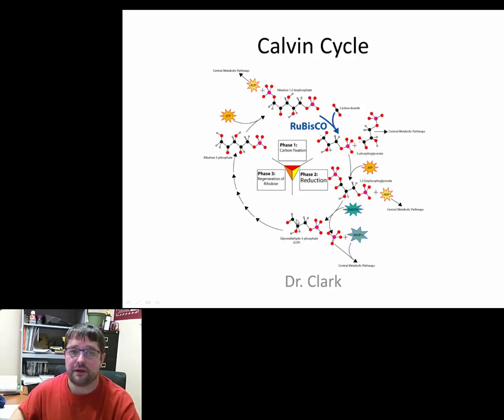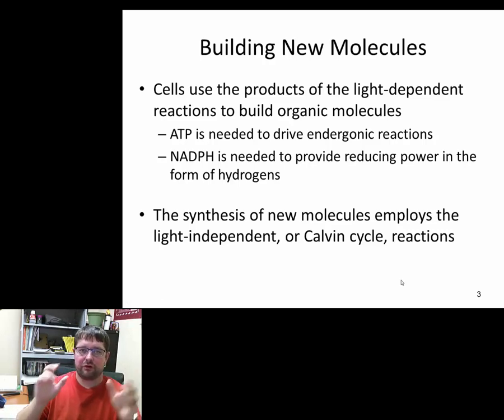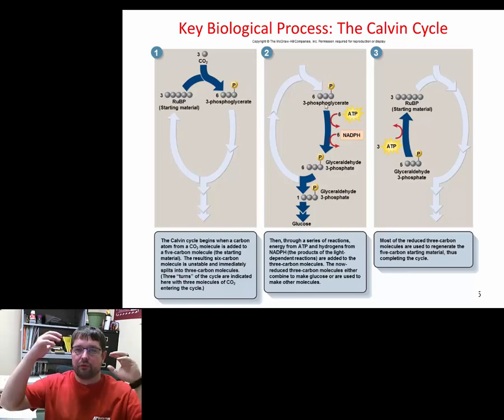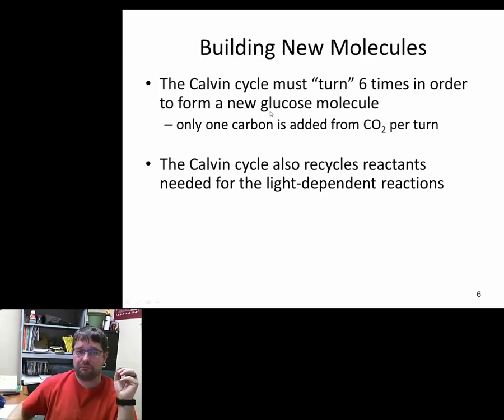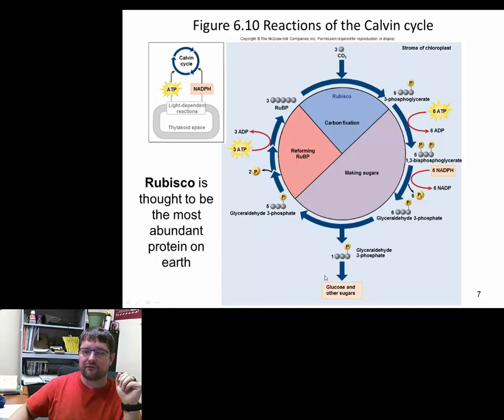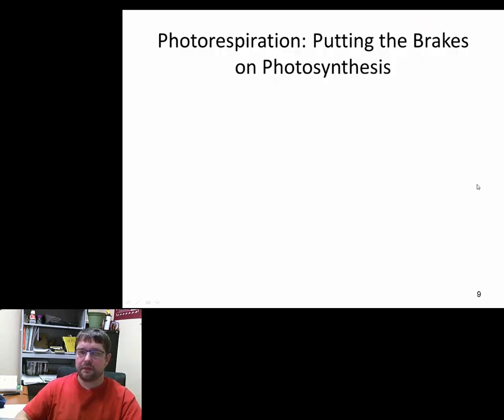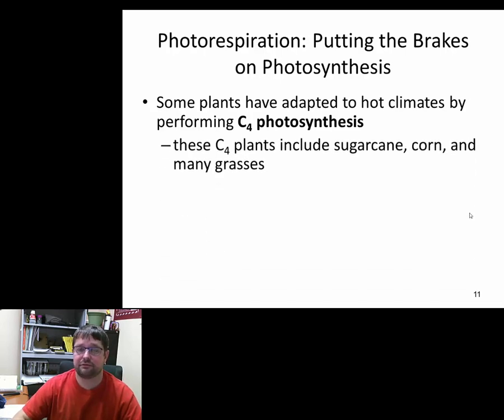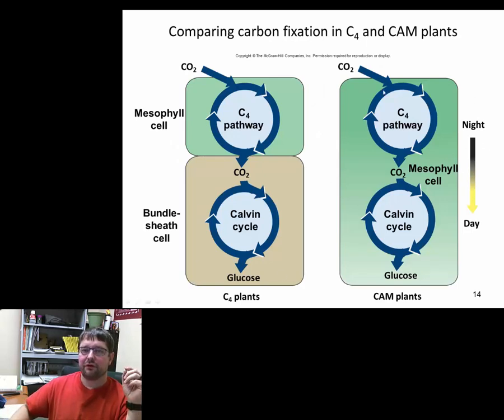Calvin Cycle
A detailed look at the Calvin Cycle and the process by which glucose is formed.